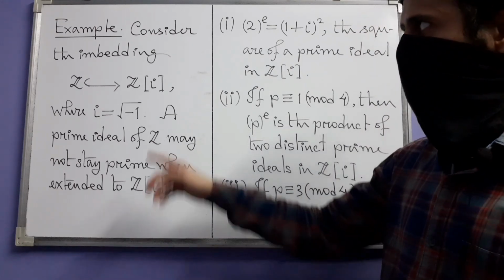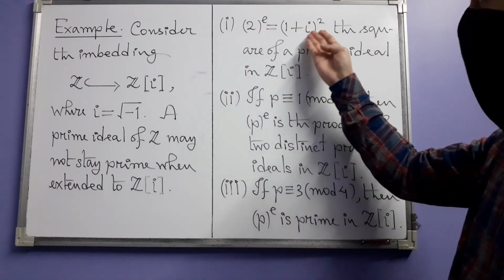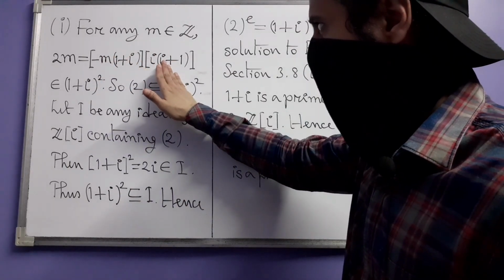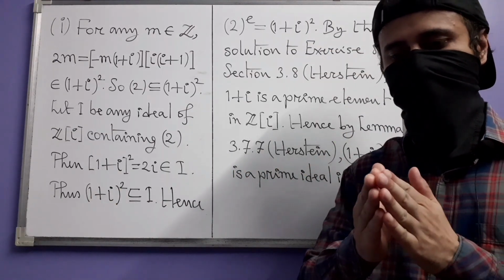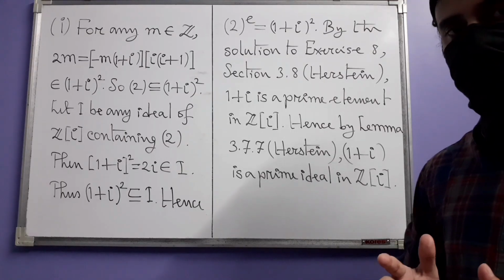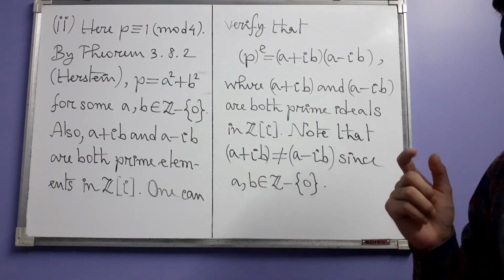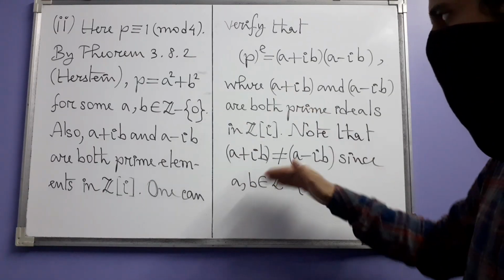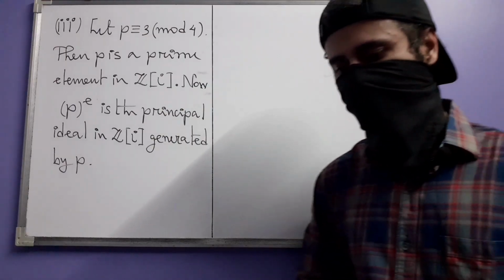Extension and Contraction of Ideals (Part 2, Atiyah and Macdonald)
In this part we discuss one example which illustrates how extensions of ideals are not well-behaved.